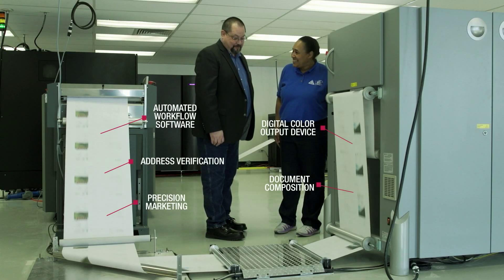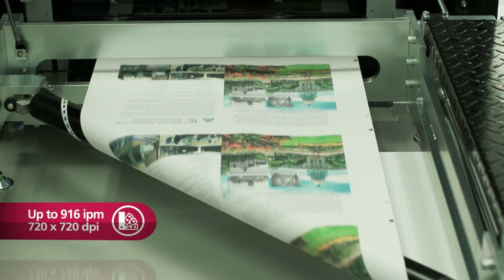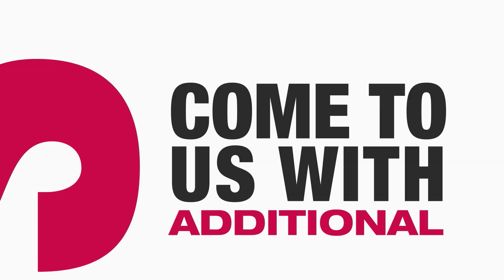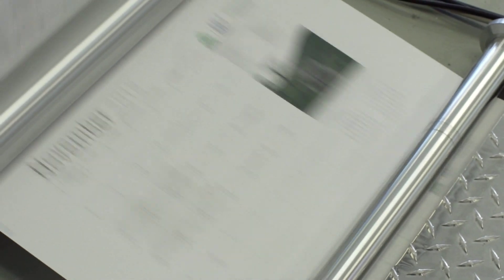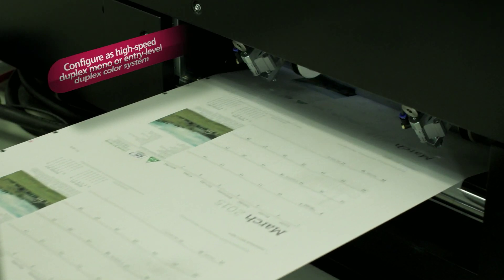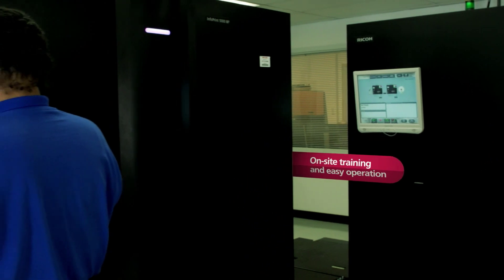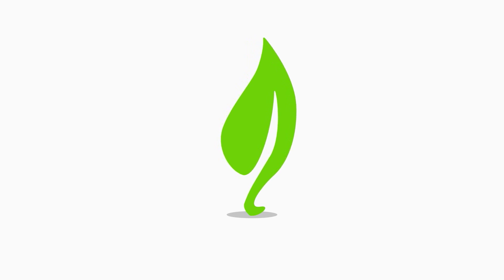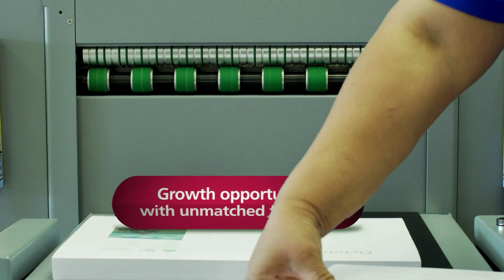IDS-State of Colorado-Print & Mail-Inkjet Technology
The printing industry has gone through changes. New Inkjet Technology has made a difference in the State of Colorado's print volumes. Automated workflow software, address verification, digital color output device...